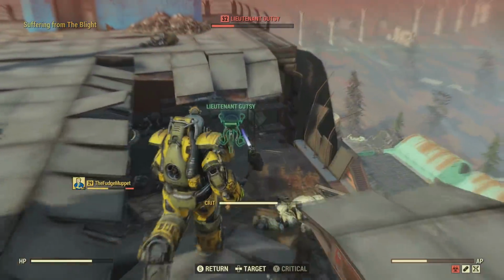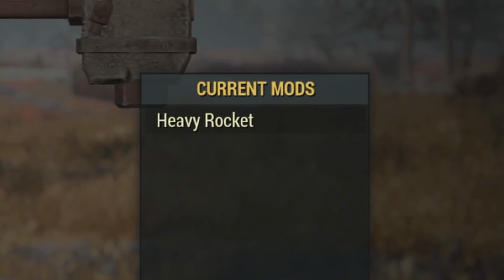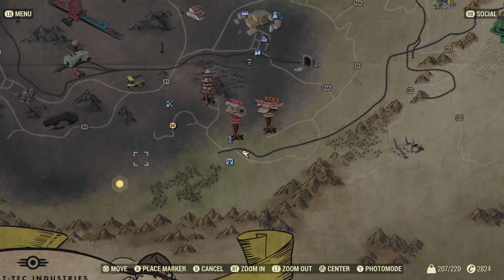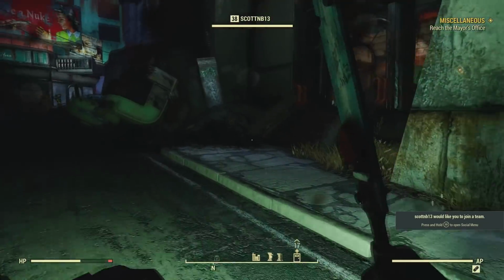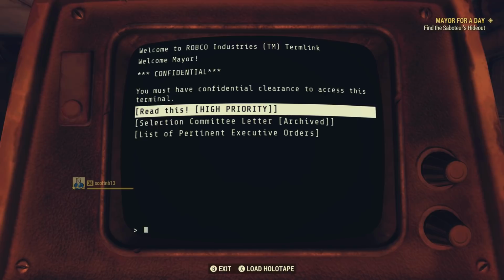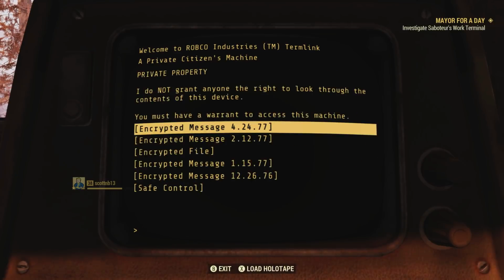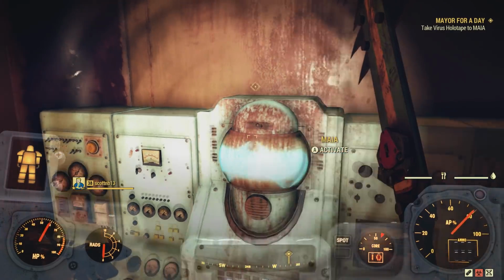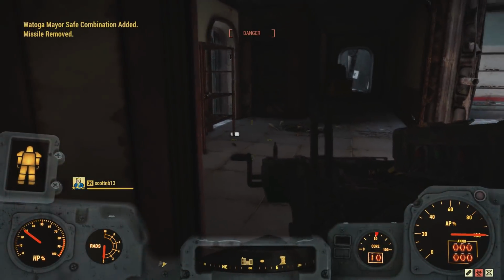Fallout 76 - All Rise - Unique Super Sledge Weapon Guide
Welcome to FudgeMuppet! Fallout 76 is the brand new game in the Fallout Series and here is a guide on how to get the unique weapon, All Rise!

Scott: newberrycrunch
Michael: oldberrychew